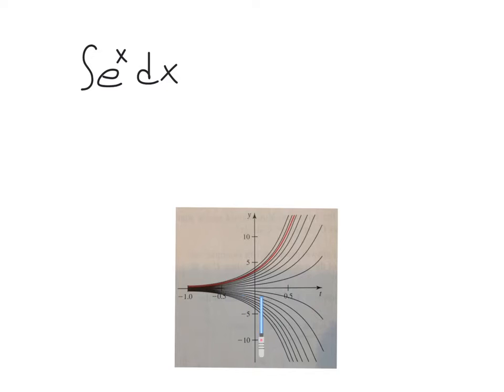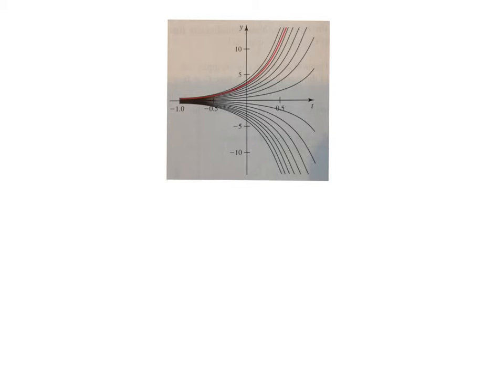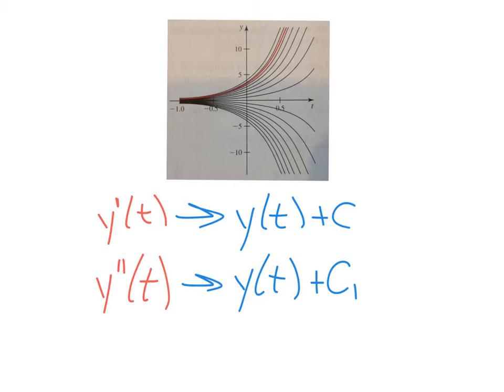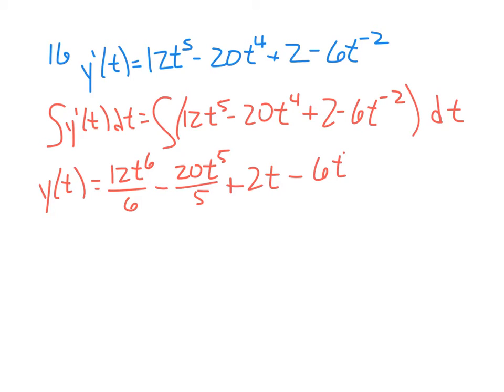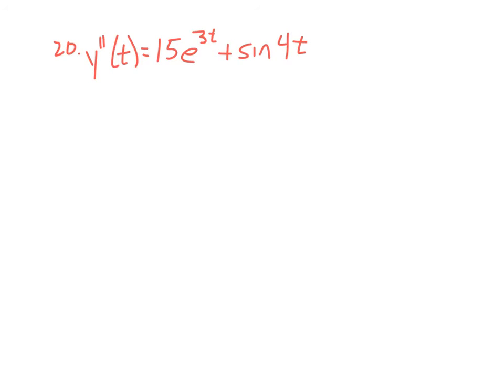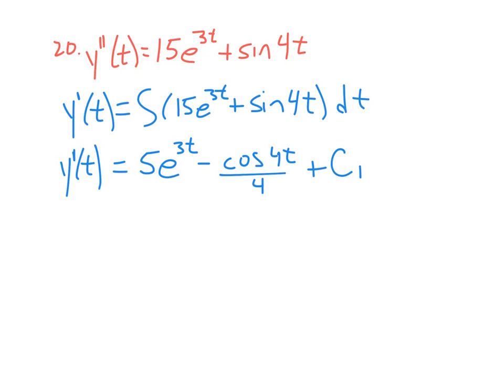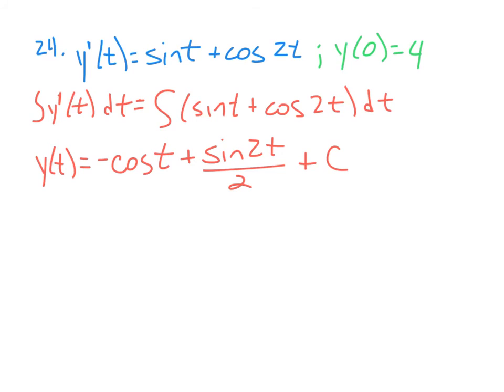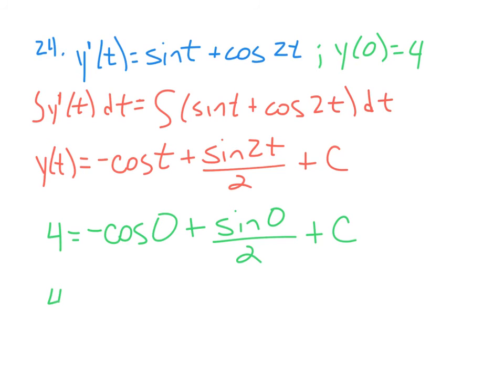Differential Equations - Basic Ideas pt2